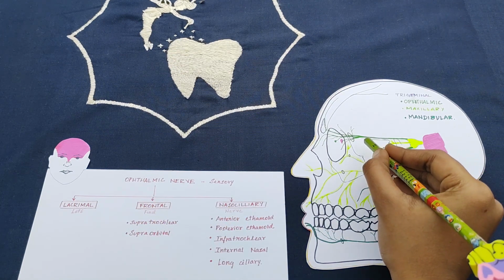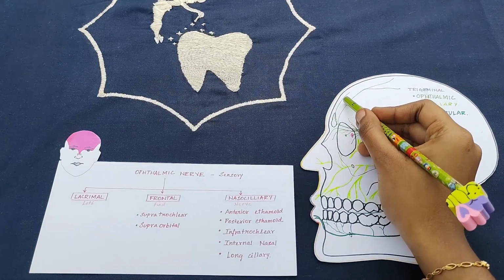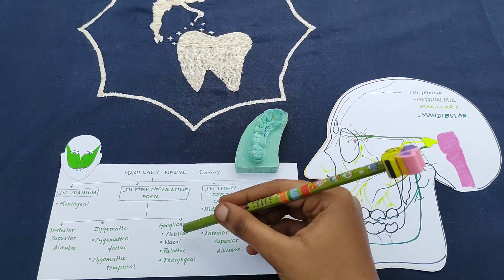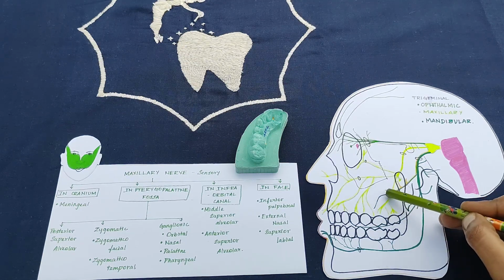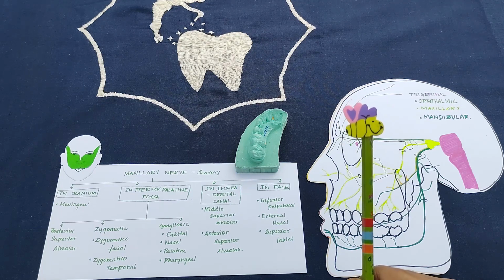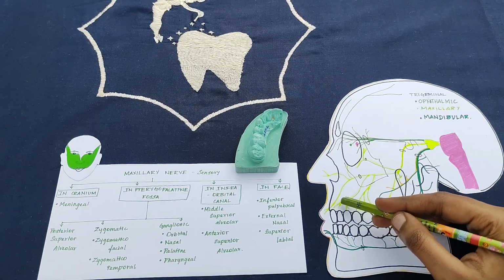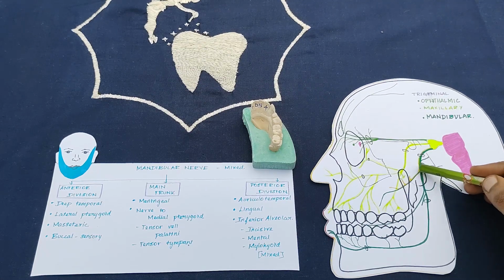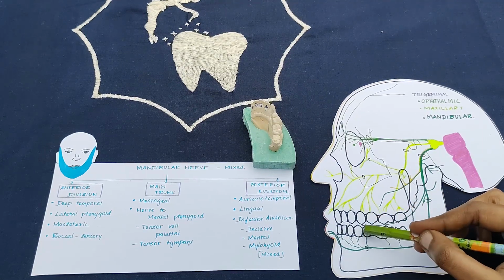Trigeminal nerve with dental inervations | Why Anat to a Dent? Mystery revealed...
First 3.40 mins will give you answers for "Why Anat to a Dentist?"
And 10 most important topics a Dentist must remember [This dosent mean "You need not read the rest."]
The topics I mentioned should always be remembered till you practice Dentistry.
Trigeminal nerve - its branches - the area supplied by this nerve are discussed. Along with the significance [dental aspects] of Trigeminal nerve.
LETS SEE DENTISTAL ACDEMICS IN DIFFERENT ASPECTS...
Keep Rocking...